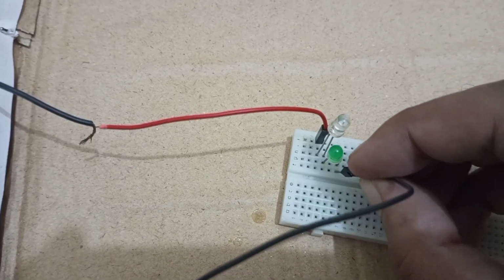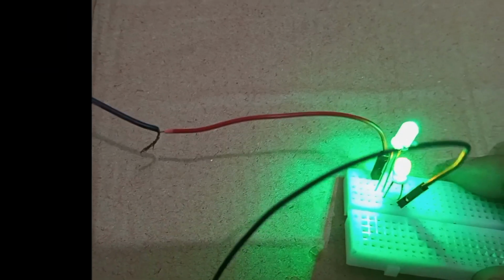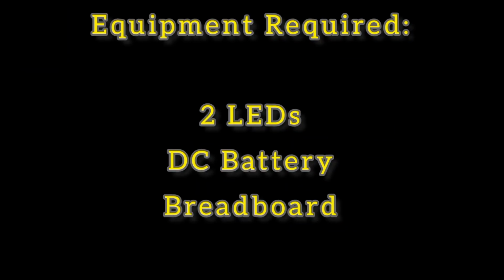Connect 2 LEDs with DC Battery in series | Robotics for kids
This is a series circuit and following components are used in this circuit:

2 LEDs
DC Battery
Breadboard

SERIES CIRCUIT:
A series circuit is an electrical arrangement where components are connected end-to-end, forming a single path for current flow.

BREADBOARD:
A breadboard is a tool for prototyping electronic circuits, allowing components to be easily connected and tested without soldering, facilitating experimentation.

LEDs:
Light Emitting Diodes (LEDs) are semiconductor devices that emit light when current flows through them, commonly used for indicators and displays.

DC BATTERY:
A 9V DC battery is a portable power source delivering direct current (DC) with a voltage of 9 volts, commonly used in electronics.